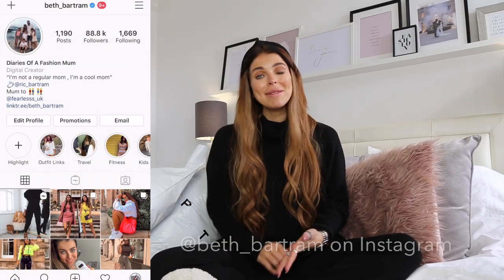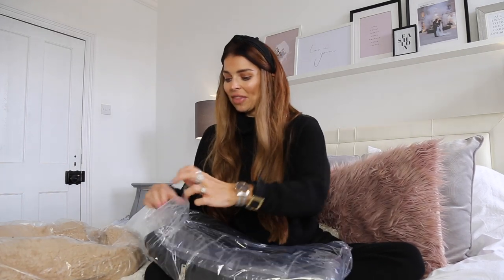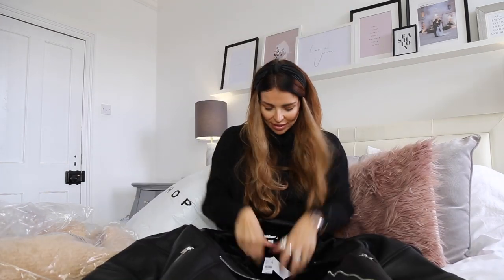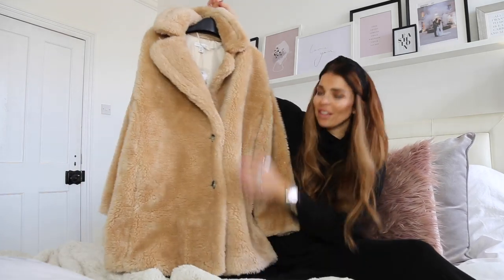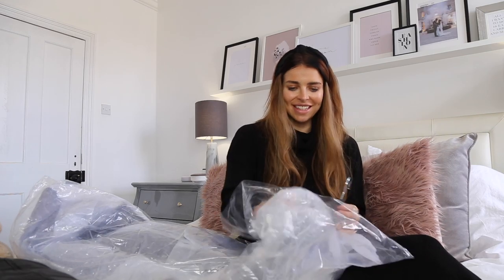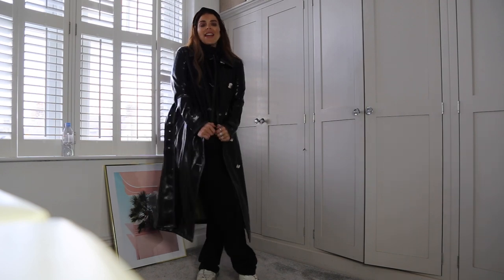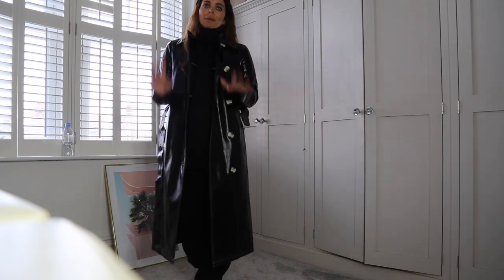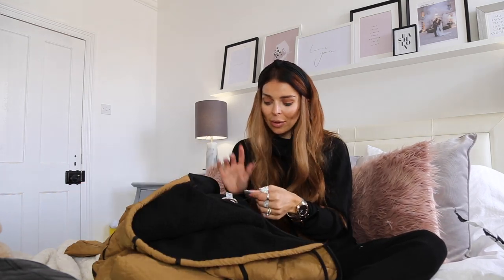Huge topshop autumn haul | The biggest coat haul | How to style coats | Topshop Fall Haul | 2019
Huge topshop autumn / fall haul | The biggest coat haul for fall | How to style coats | Huge AW Haul | Highstreet autumn haul | Topshop Hauls

Instagram.com/beth_bartram

Hair extensions
@hairrehablondon on IG
fitted by @kaurlengths_extensions on IG
Colour by @claireflackhair | @wigsandwarpaint salon on IG

Shop all my outfits on
21 Buttons

Topshop coat links

Topshop Black faux fur faux leather biker aviator jacket

Topshop Faux fur nude camel teddy coat

Topshop long padded camel quilted oversized coat with black lining

Topshop Black patent leather trench Mac coat

Topshop wool blend camel long coat

Other things Im wearing

Missy empire black knitted loungewear set

Balenciaga Triple S Trainers

Black Lace Up Heels (now on sale )